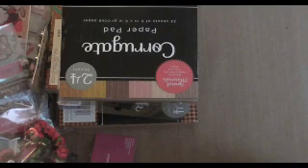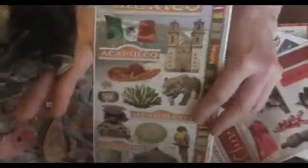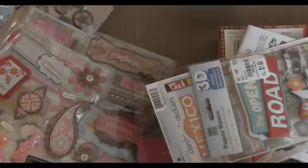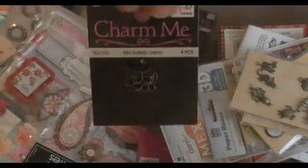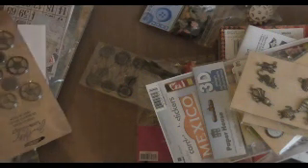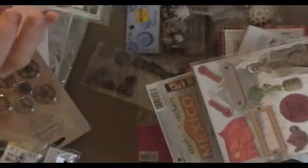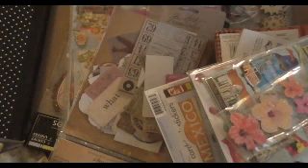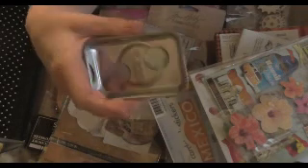Small Haul, A Couple Pages In The Journaling by 5s and Some Chat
Hi everyone! So, I discovered today that I have not done a video for 6 days! I think I am in a crafting slump right now. :( I WILL get over it. So, I am showing you some stuff that I didn't need to buy but, it was SO on sale! I did a couple pages in the Journaling by 5s Journal and Crafting Kitty is in trouble again…sigh… To everyone who is partaking in my ATC swaps, thank you, I am overwhelmed by the response! Thank you for joining me!